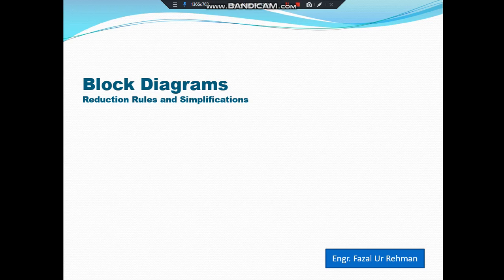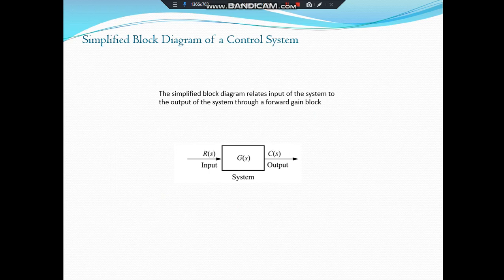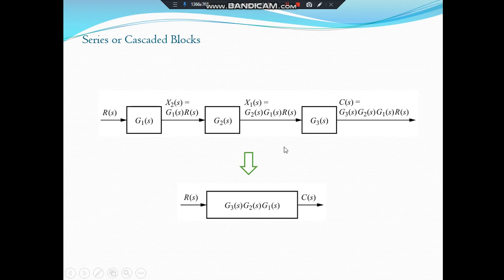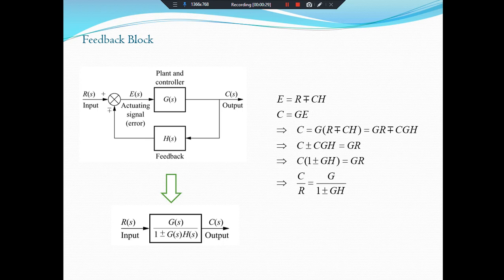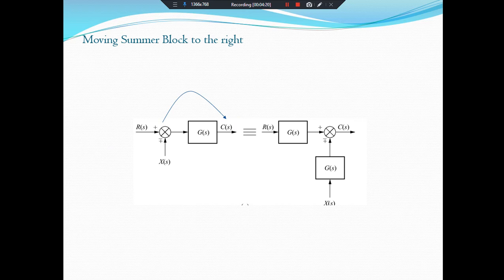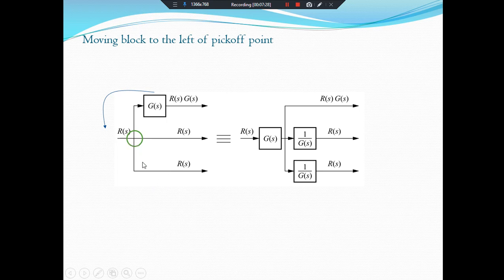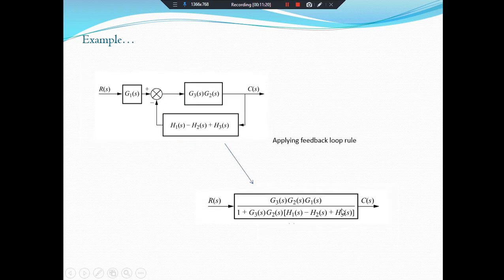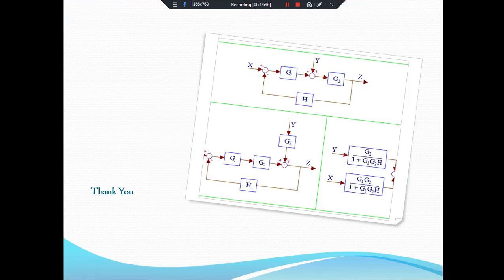Lect#11_Block Diagram Reduction